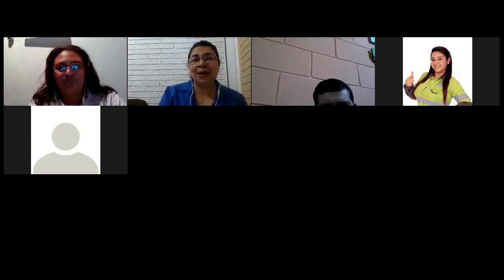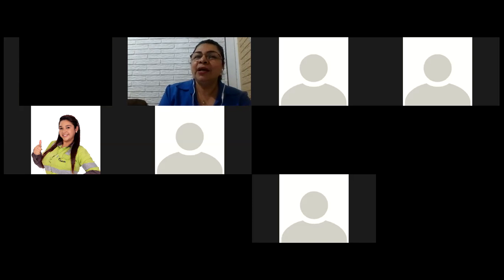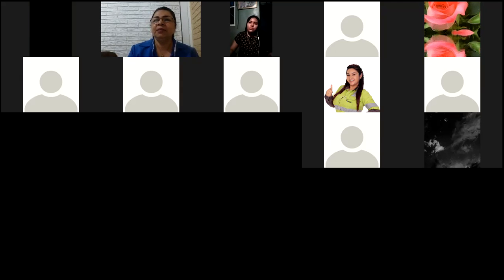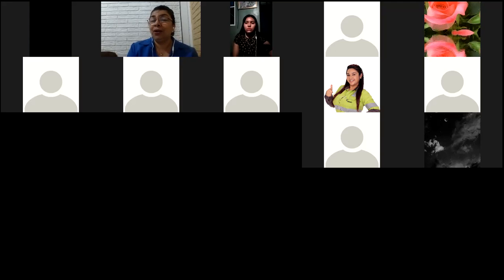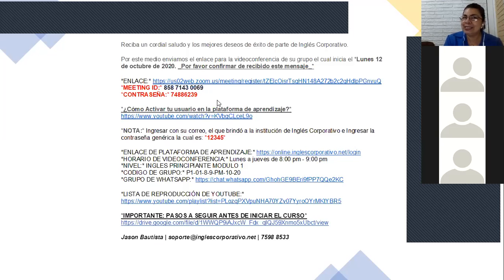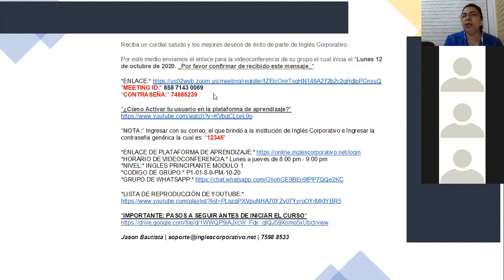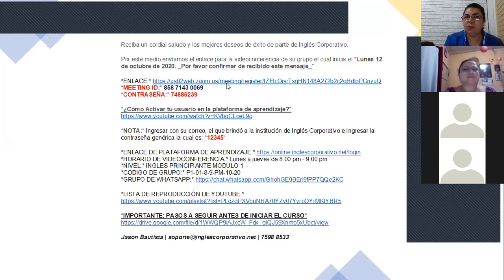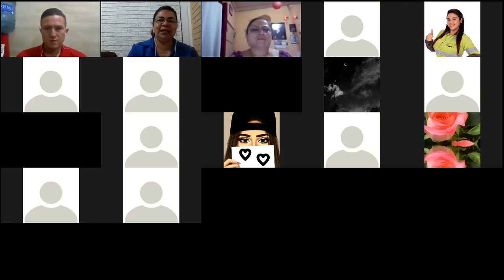Ingles Corporativo-Videoconferencia Informativa-Sábado 14 de noviembre